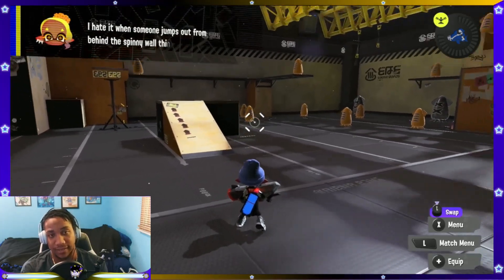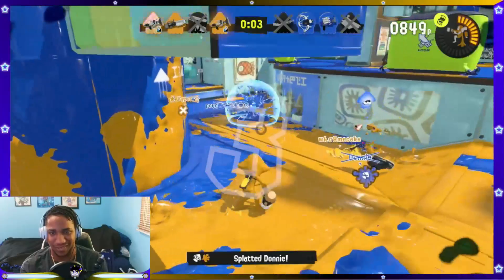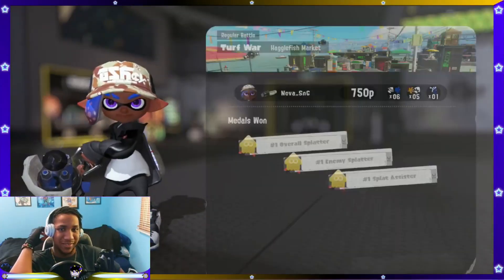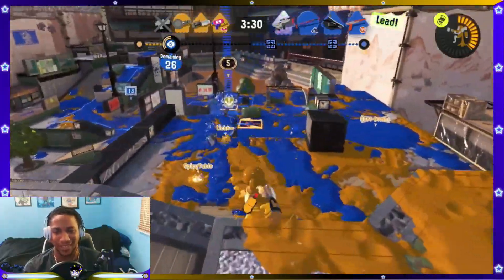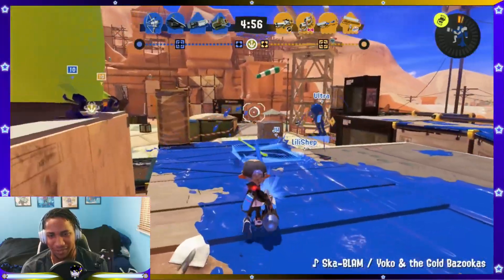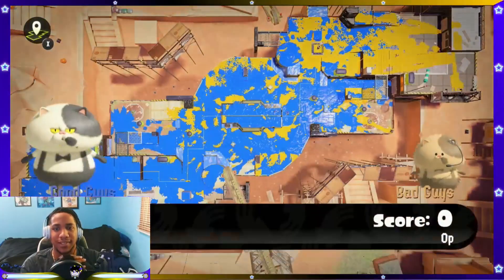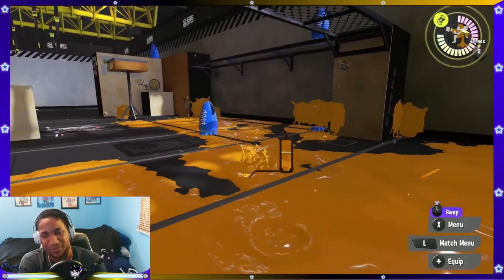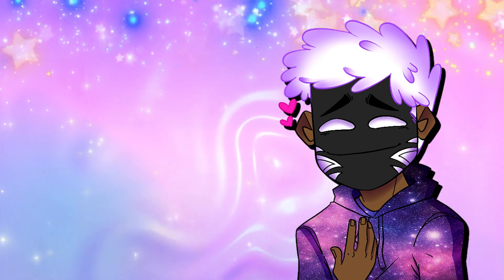I Don't Understand This Weapon... (Ballpoint Splatling) | Splatoon 3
We're testing the Ballpoint Splatling! I know this is a popular weapon at high level, but I don't understand the popularity with this weapon. Is it because of Inkjet? Or Fizzy Bomb? I honestly don't know. Hope you enjoy the video!

Rules when testing each weapon:
- 2 Turf Wars
- 3 Anarchy Open Battles
- 2 Extra Anarchy Open w/ Alt. Kit (If necessary)